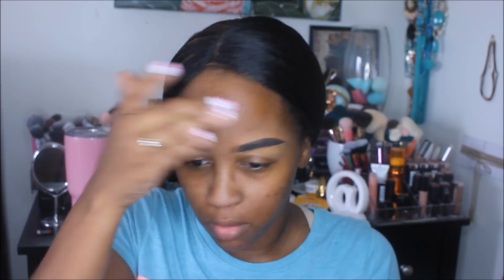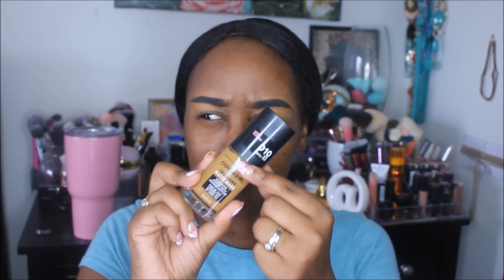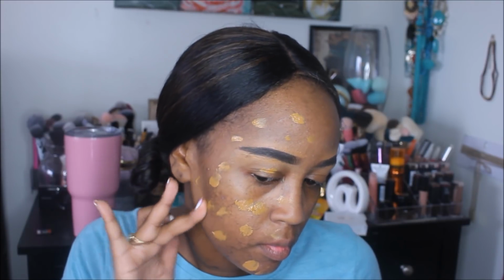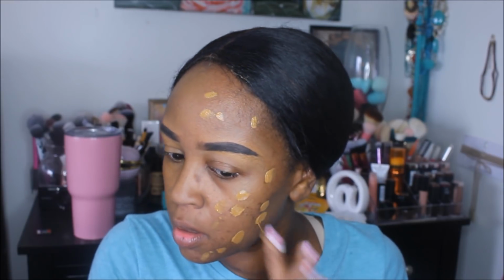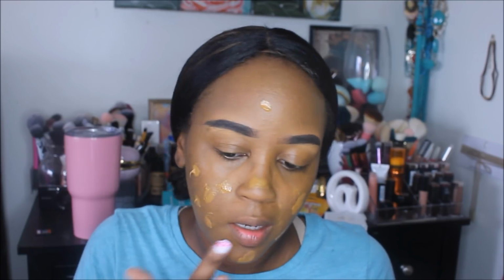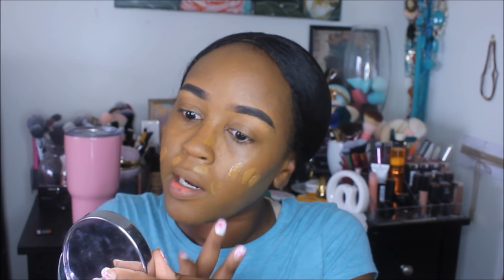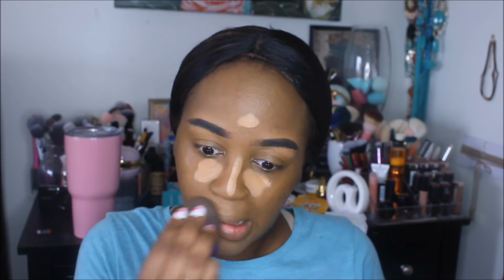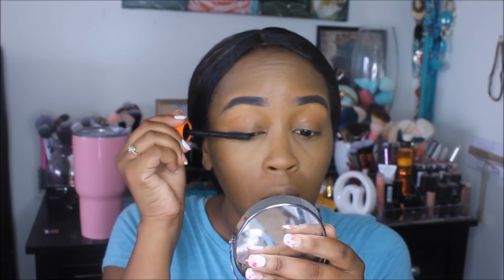Covergirl TruBlend Matte Foundation Review/Wear Test!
I am reviewing the NEW Covergirl Trublend Matte Made foundation which is sold at Walmart for $8.42.

 PERISCOPE: tabithas_thrifts

Code: tabithasthrifts20

Want FREE samples? Try Pinchme

Are you a Influencer that wants to try out up to 5 products at a time for FREE? Try Octoly

Join the Regimen of a Beautiful Women Facebook group let them know Tabitha sent you
Please DM the group admin Alexandria Marie with any questions.